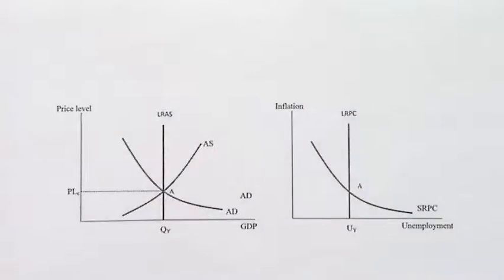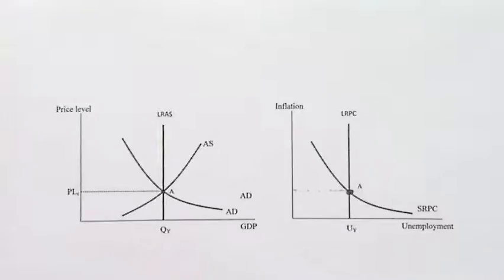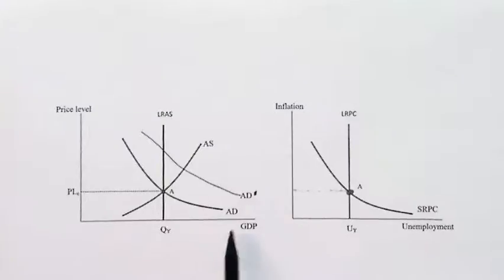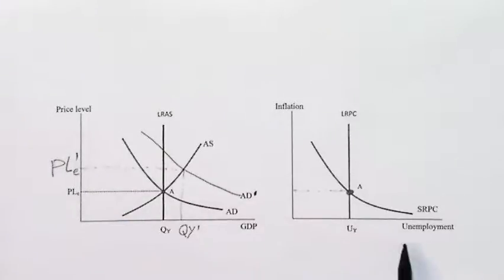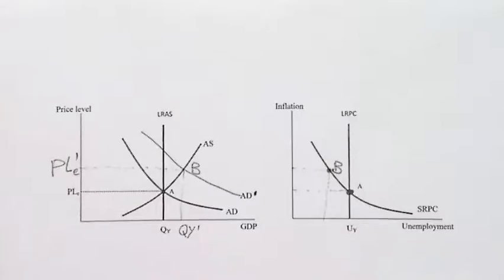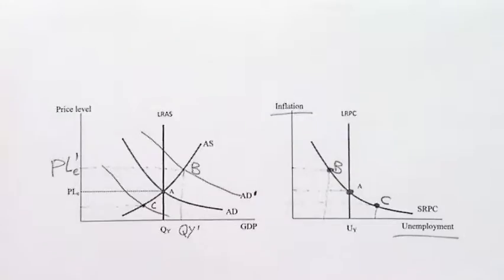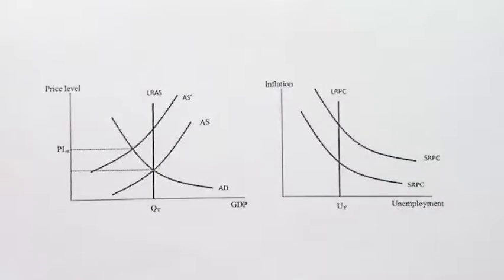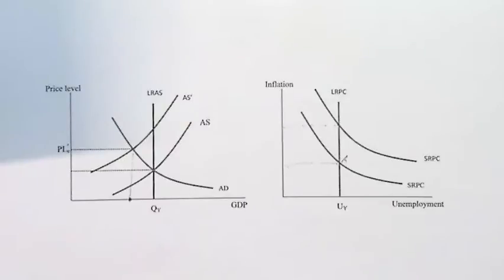ECON10181 L7 Philips Curve 1 graph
AS-AD to the Philips Curve